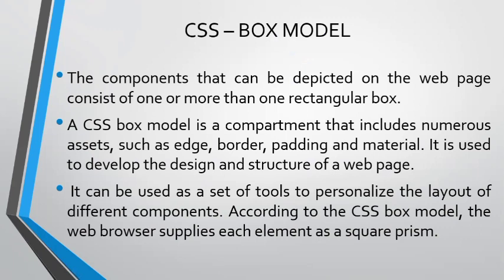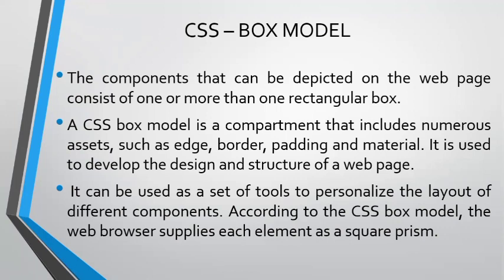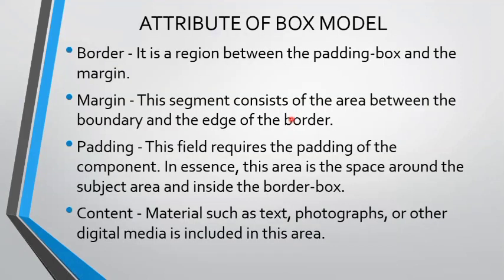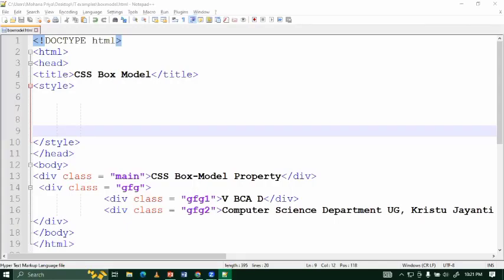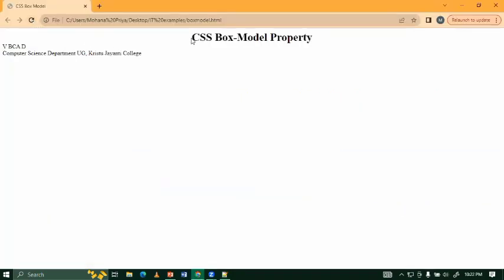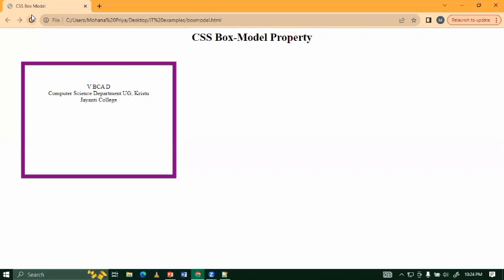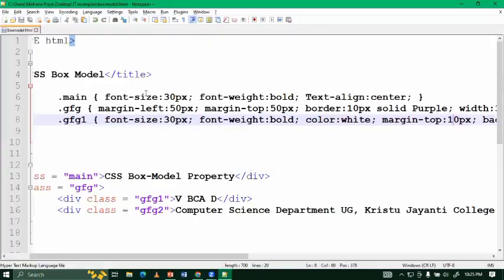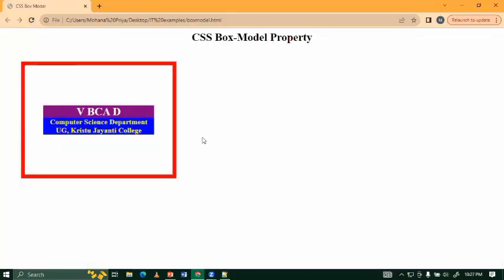CSS Box Model